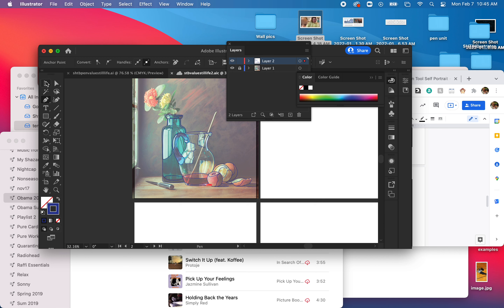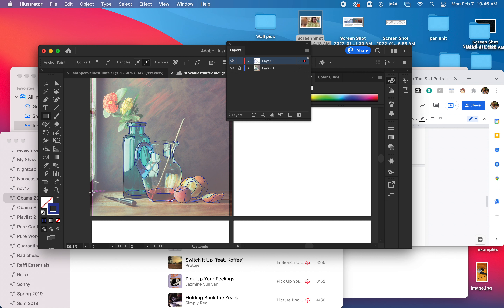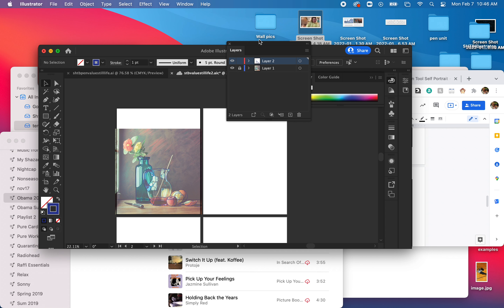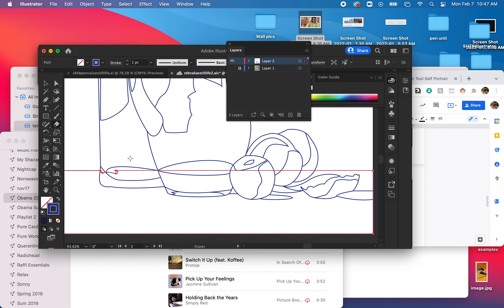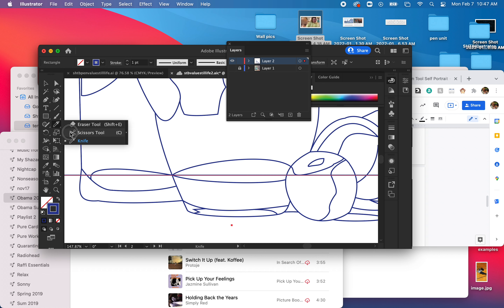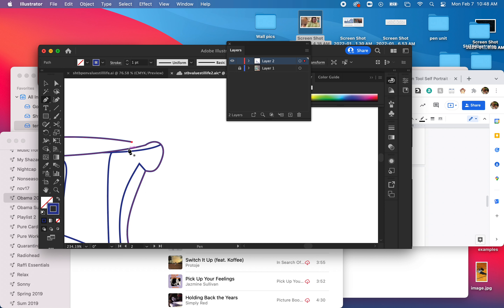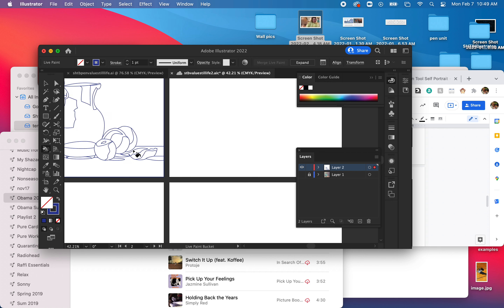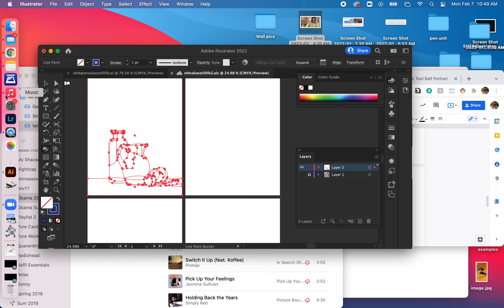2/7 making a live paint from value pen still life